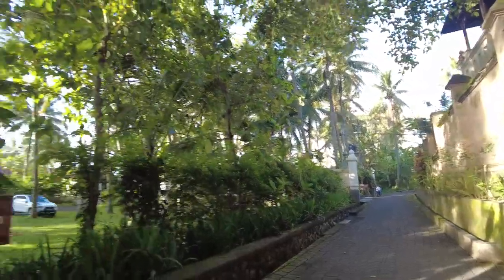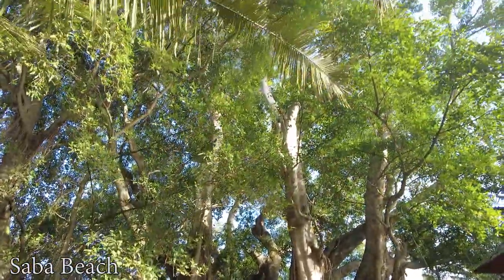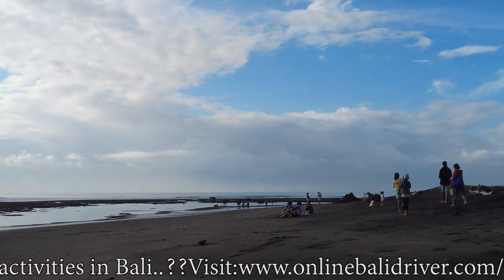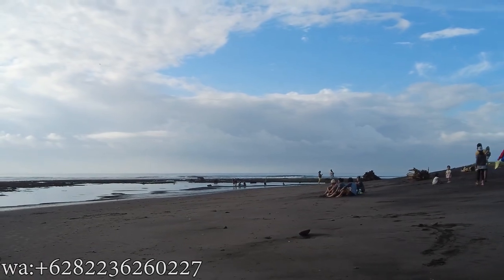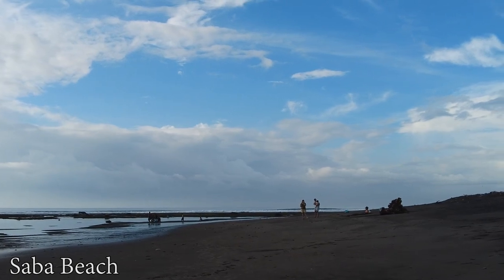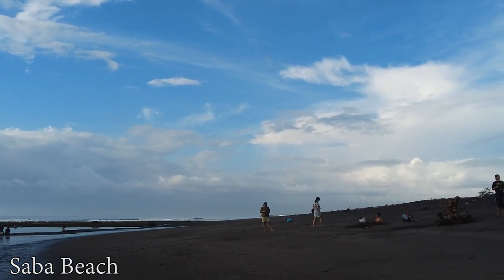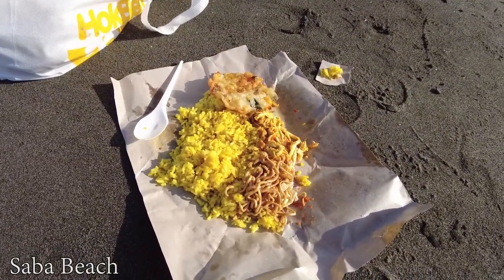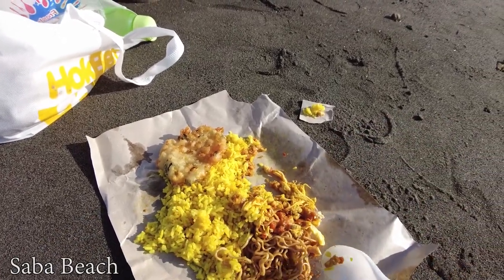Secret Beach Near By Ubud " 25 Minutes Drive" Black Sand With View Of Mt Agung